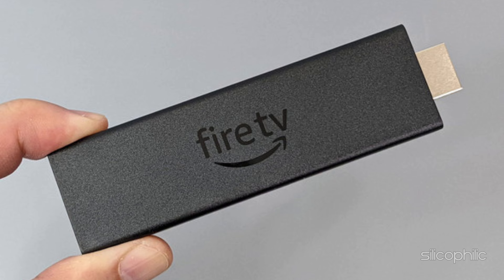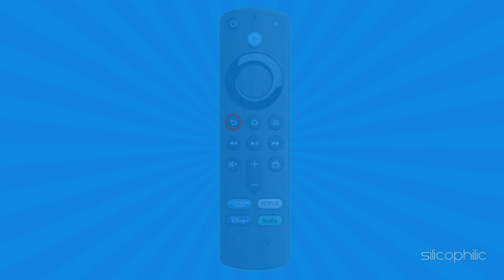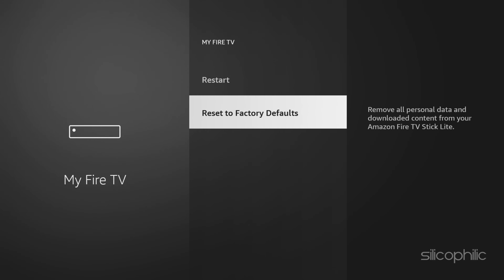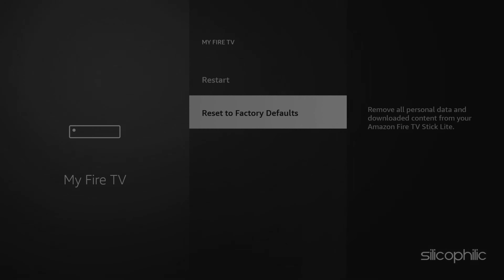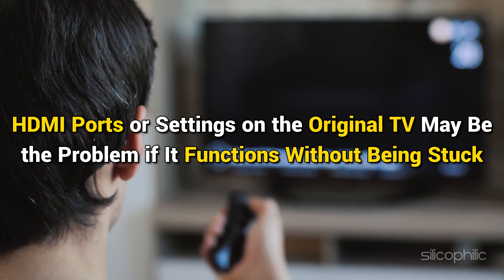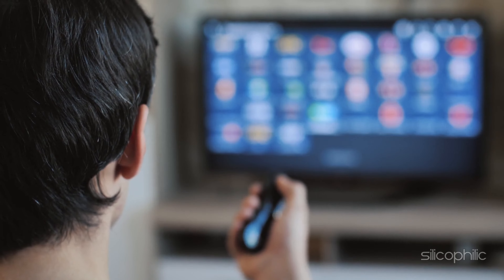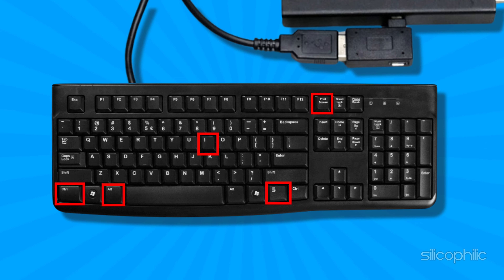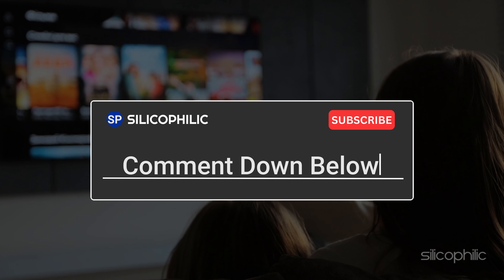How to Fix Stuck at Logo Screen on Amazon Firestick? Easy Fix Tutorial!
If your Firestick is stuck at the logo screen, there are several steps you can take to resolve the issue. Here are some troubleshooting methods:

Timestamps:
00:00 intro
00:15 Method No. 1
01:12 Method No. 2
02:07 Method No. 3
02:26 Method No. 4
04:00 Method No. 5
04:42 Method No. 6
05:22 Method No. 7